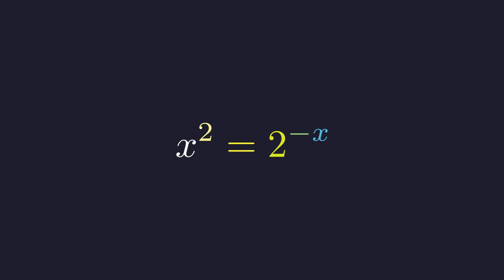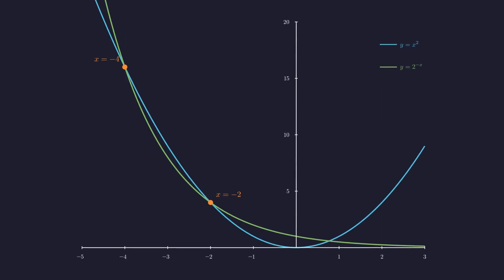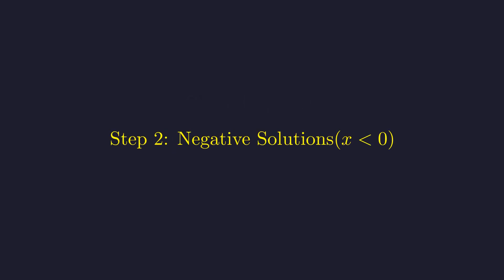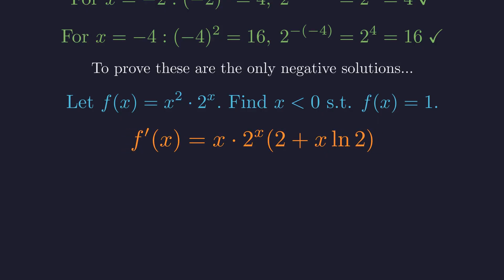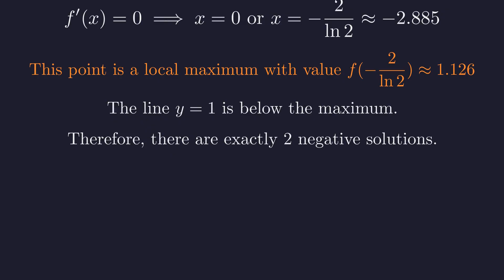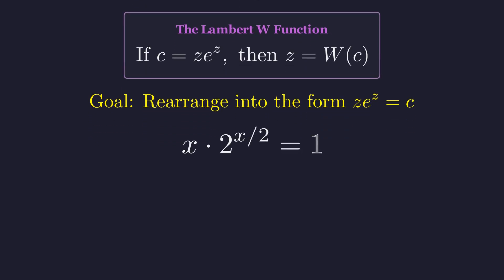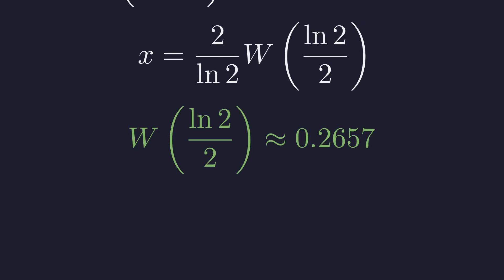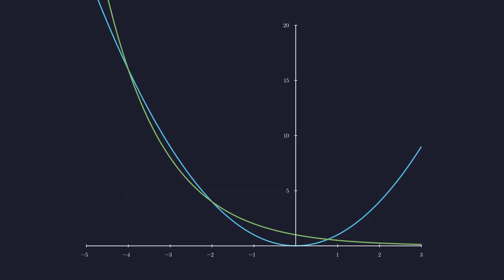Why Most People Can't Find All 3 Solutions to x^2=2^-x?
Can you solve x^2 = 2^-x? It looks like a simple algebra problem, but its solution takes us on a journey through graphing, calculus, and a special tool known as the Lambert W function. In this video, we'll find all three real solutions and, most importantly, prove that there are only three.

We start by building visual intuition, graphing the parabola y=x^2 and the exponential curve y=2^-x to find their points of intersection. While two solutions are easy to find by inspection, the third requires a more powerful approach.

Join us as we use calculus and derivatives to prove the uniqueness of the solutions in each domain before diving into the elegant Lambert W function to find the final, elusive answer. This is a classic example of a transcendental equation that shows the beauty and interconnectedness of different mathematical fields.

Whether you're a math student preparing for an Olympiad or just someone who loves a good puzzle, this problem is a perfect challenge.

Timestamps
00:00 - The Deceptively Simple Problem
00:19 - Part 1: Visual Intuition (Graphing the Functions)
01:12 - Part 2: Finding the Integer Solutions by Inspection
02:07 - Proving There Are Only 2 Negative Solutions (Calculus Approach)
03:33 - Part 3: The Elusive Positive Solution
03:56 - Introducing the Lambert W Function
05:37 - Conclusion: All 3 Solutions Revealed
05:59 - Final Summary on the Graph